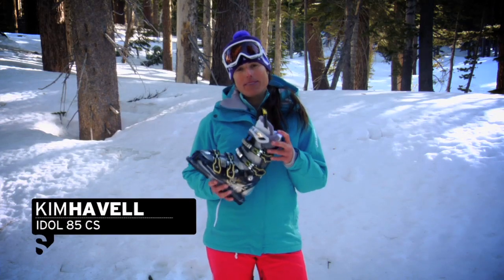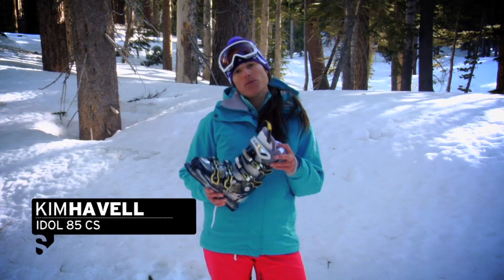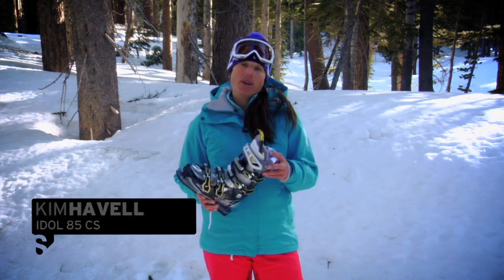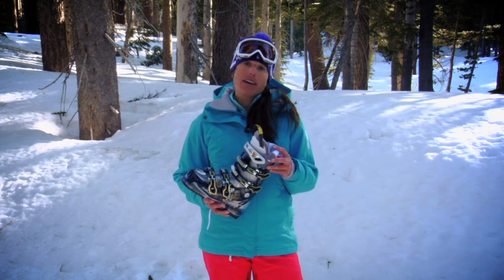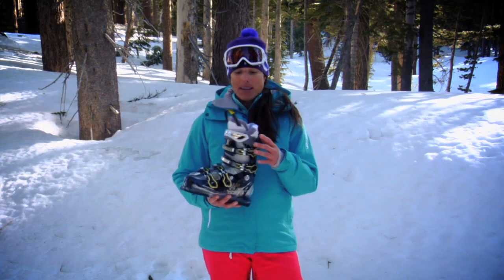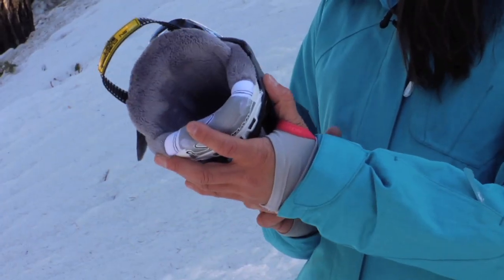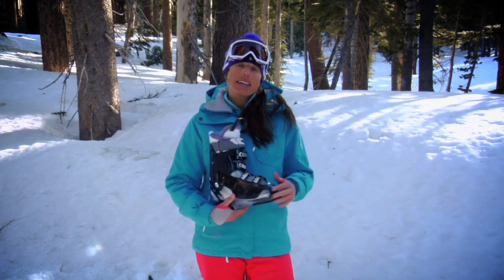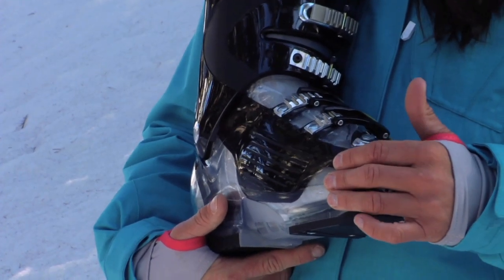Salomon Idol 85 CS